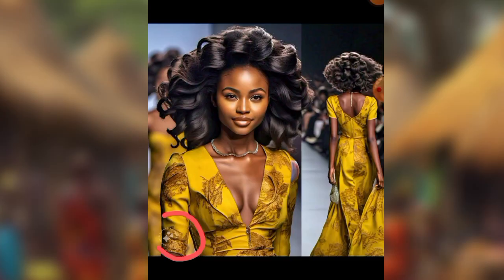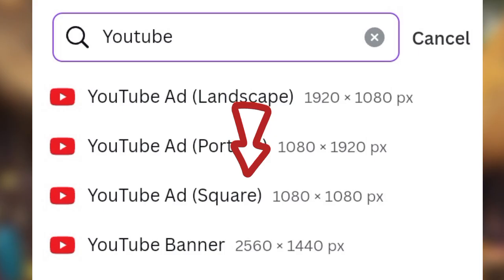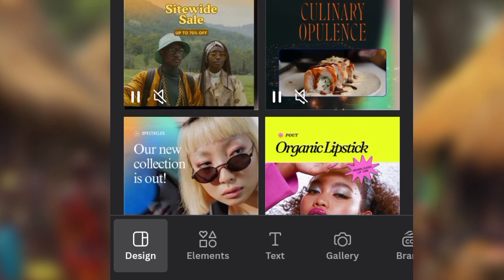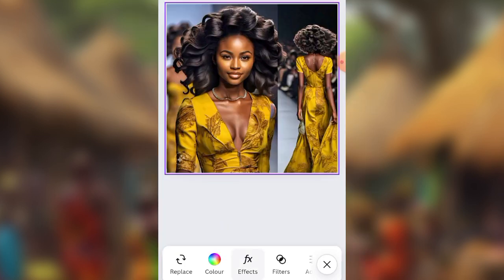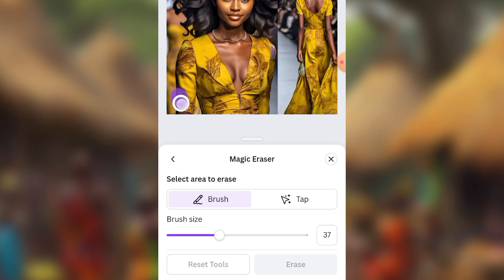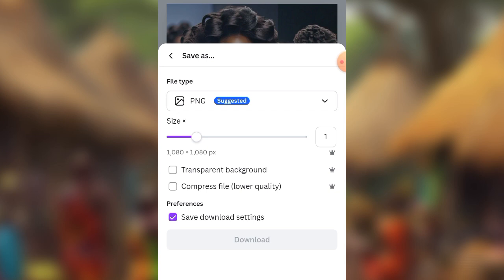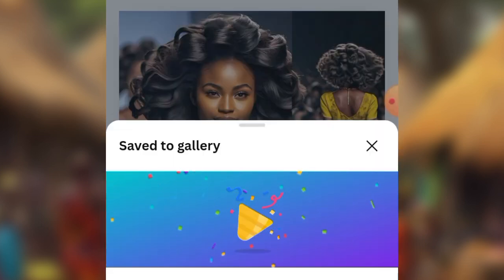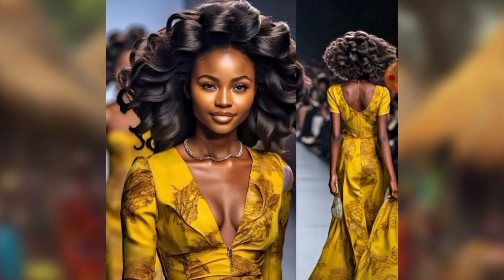HOW TO REMOVE WATER MARK LOGO FROM META AI IMAGES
Finding it difficult to remove water mark from your images? Relax and learn. If this sounds like topics your are interested in?